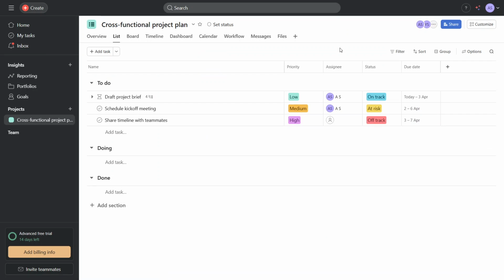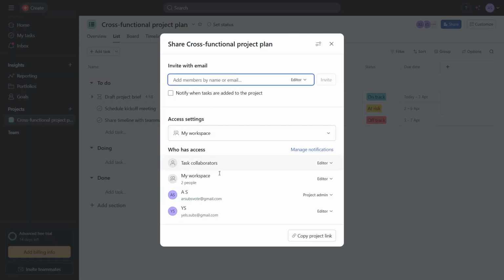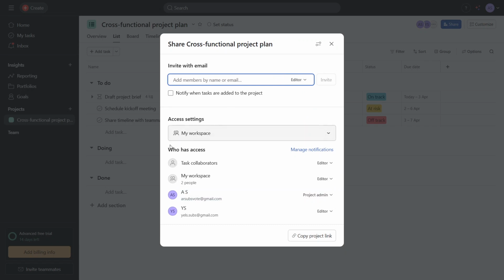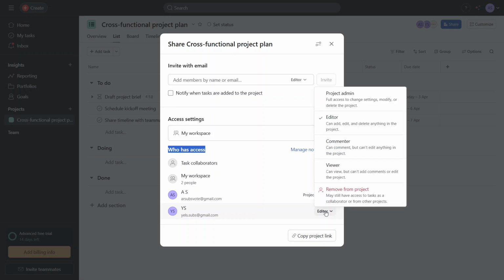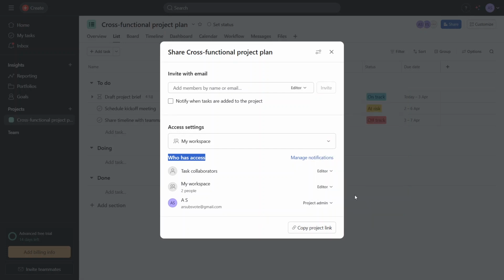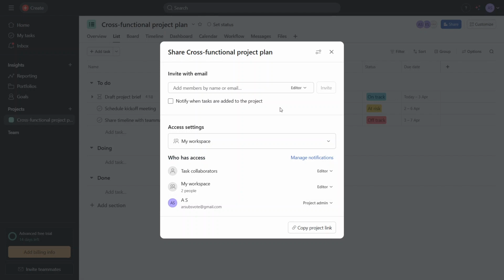How To Remove Collaborators From Asana Projects (2026) | Project Access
In this video, you’ll learn How to remove collaborators from Asana projects step by step. I’ll walk you through the latest Asana interface so you can confidently manage project access and keep your workspace organized. We’ll cover how to see who is currently collaborating, remove people who no longer need access, and adjust notification settings so only the right team members stay informed. This tutorial is based on the most recent Asana updates, so you know you’re using the correct and current method. Whether you’re a project owner, team lead, or workspace admin, you’ll be able to clean up old collaborators in just a few clicks and keep sensitive tasks visible only to the right people.